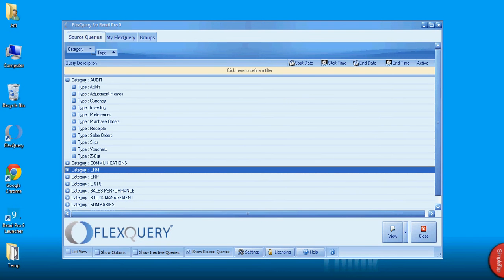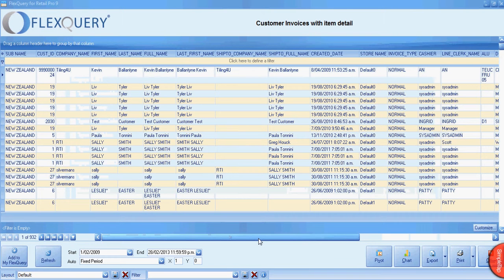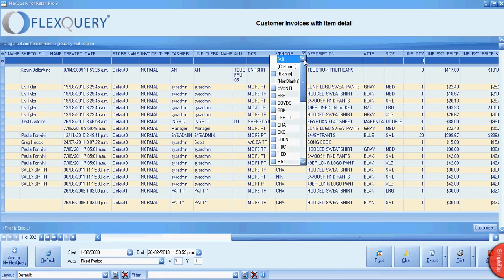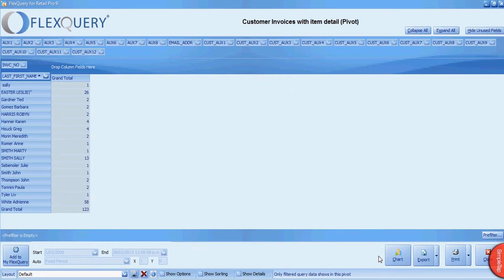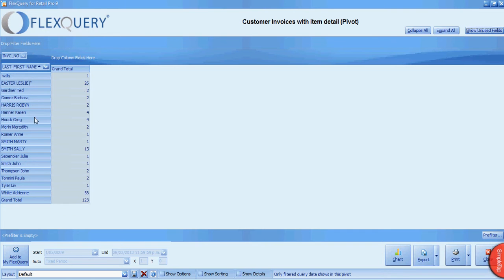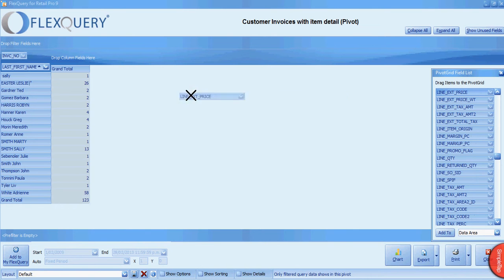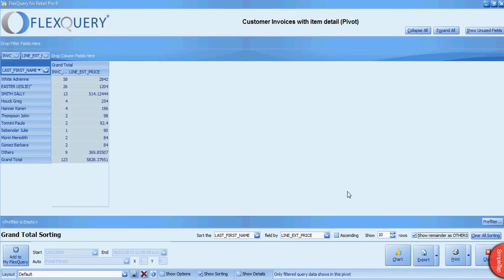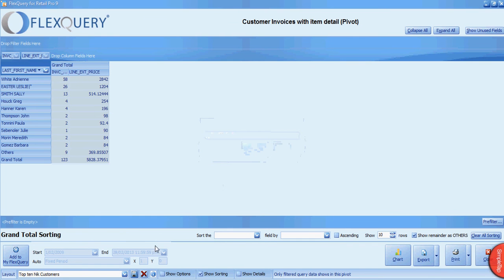How to get top X ranking reports in FlexQuery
This tutorial demonstrates how to use the powerful sorting/ranking in FlexQuery's pivots to produce Top X (or Bottom X)  summary views